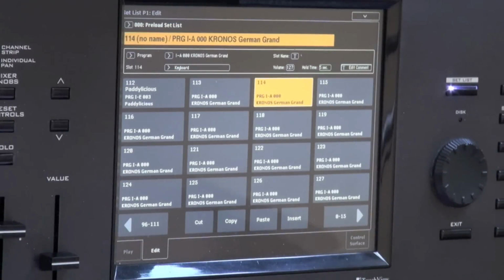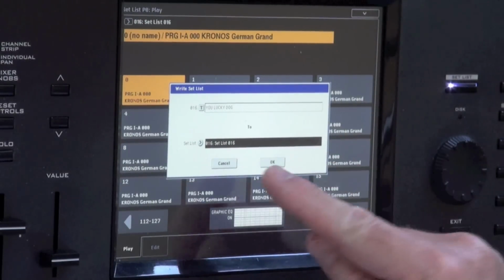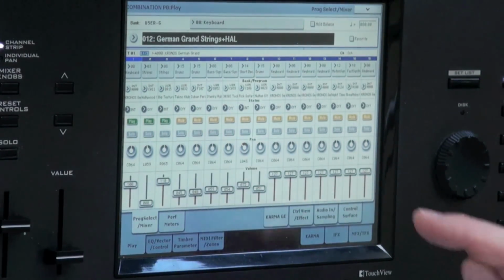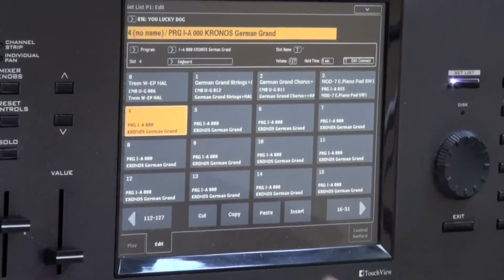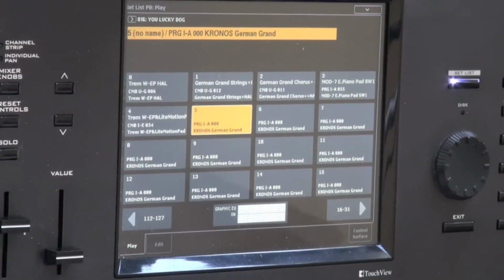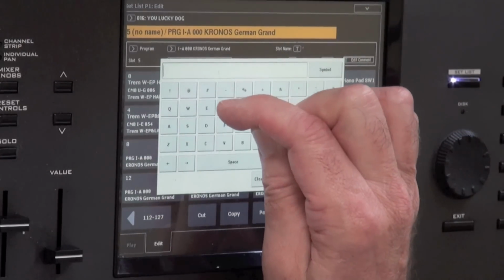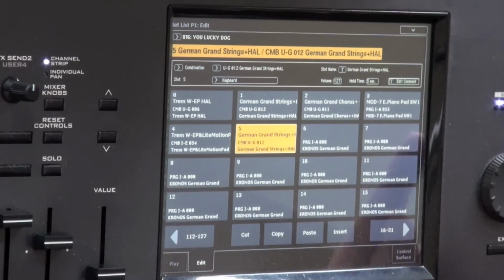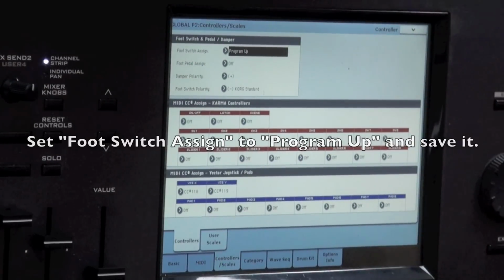How to Use the Korg Kronos Setlist Function for Convenience and Creativity - Tutorial "Hal's Hints"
Hear and see the convenient Set List function explained verbally - simply and clearly.  See one of the multiple ways the Set List can be used to create your own customized Set List for individual songs and how to use cool features.  Check the Table of Contents at the beginning of the video to make sure you don't already know all of these facts.  If you already know everything on the list, then skip the video and enjoy the 10 minutes you just saved.  But, if there's one thing that you don't know, that's mentioned, then it may help you fill in the gap.  I made this video by viewer request about how I personally use the Set List in my composing work and thought there might be something of benefit to others. There are alternate ways it can be set up and used that may be more appropriate for your own needs (particularly if you regularly need to play more than 128 songs for shows), so do explore other options as well.  NOTE: My completed "You lucky dog" song that was set up in this tutorial is also posted on this channel. The music excerpts at the beginning and end of this tutorial come from my other Kronos composition listed under: "Exciting Surfing Synth Score"  Hope the current video is helpful to you. Hal